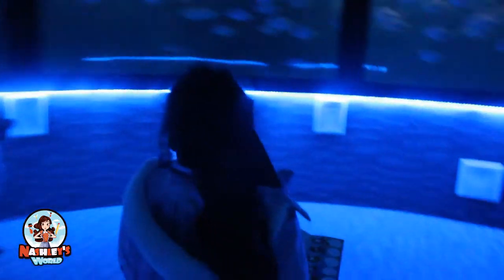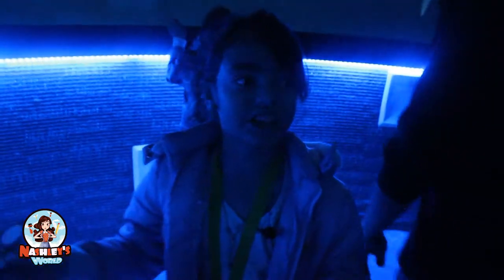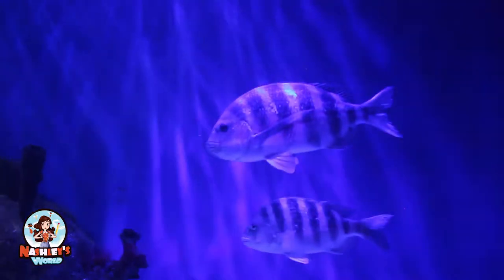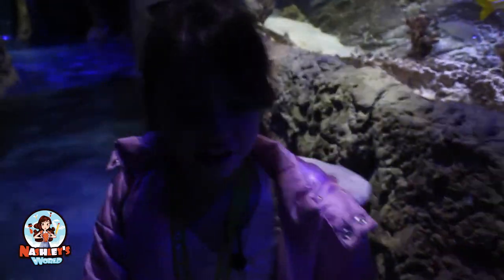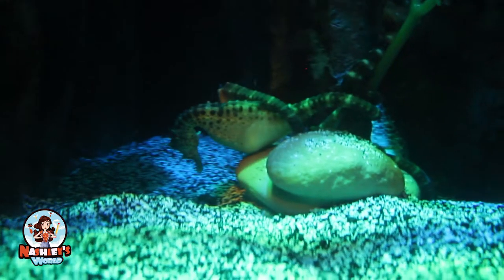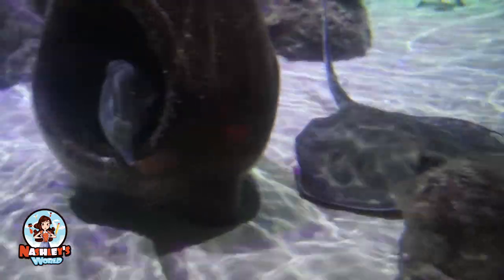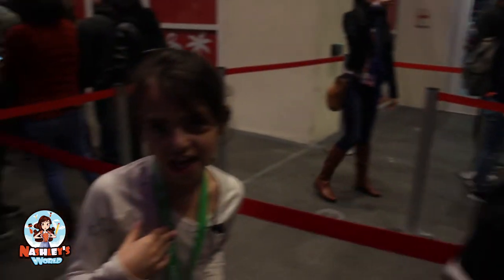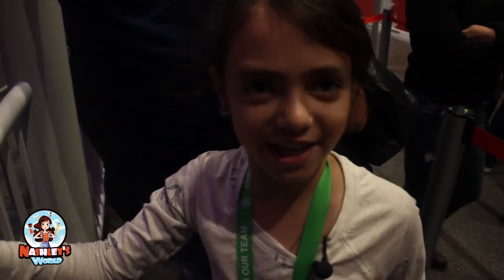Exploring the Sea Life Aquarium & The Orlando Eye - Nashley's World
In today's episode we go on an Underwater adventure at the Sea Life Aquarium and then soar through the Orlando sky on the Orlando Eye!

Have a Fantabular Saturday!